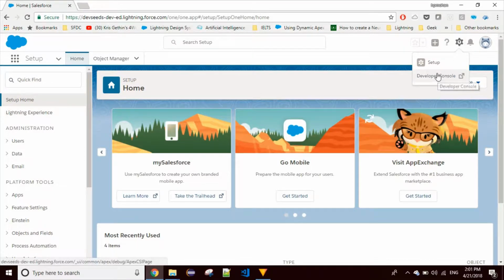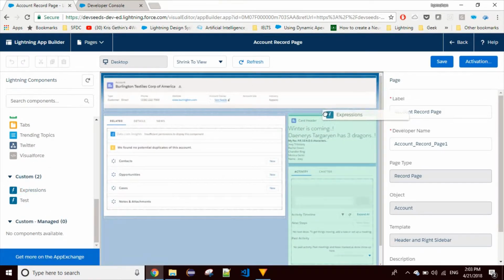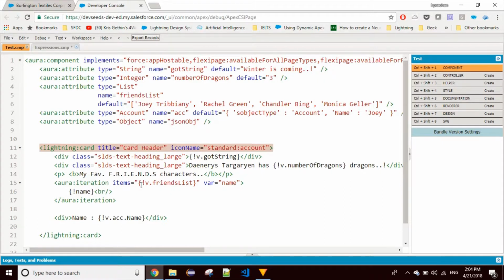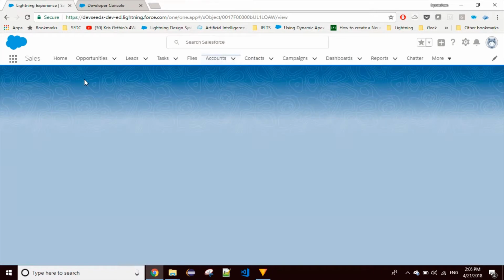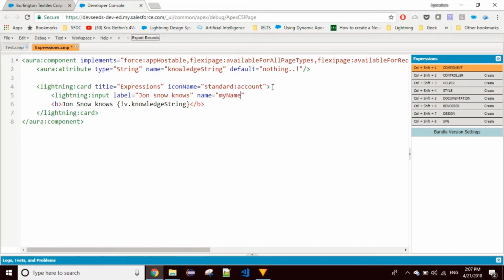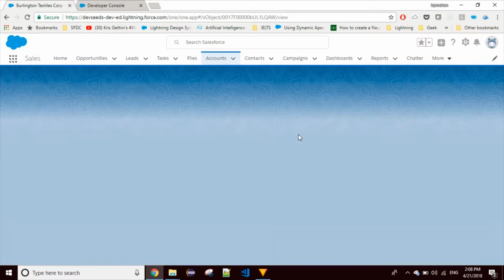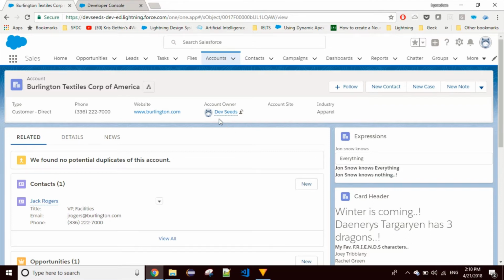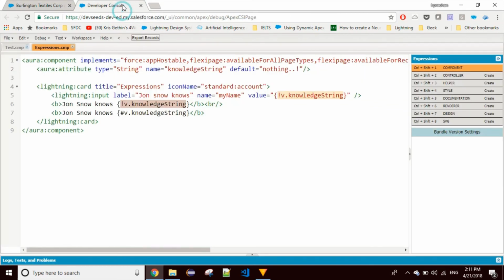Lightning Tutorial Part 3: Expressions in Lightning framework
Bound and Unbound Expressions in Salesforce Lightning framework.